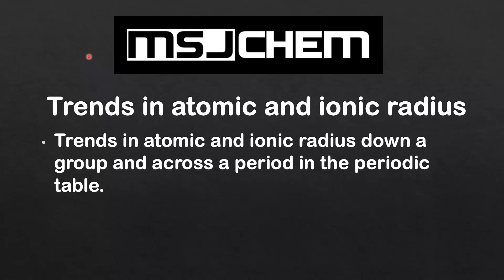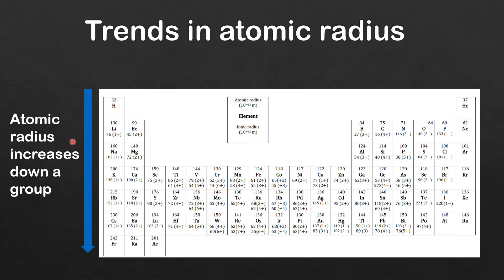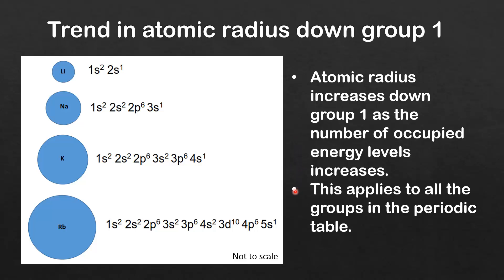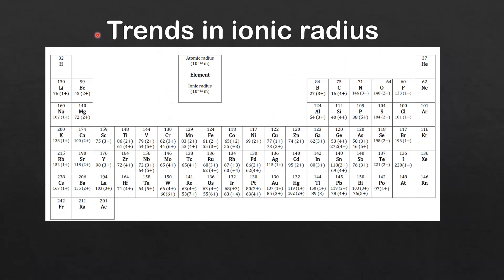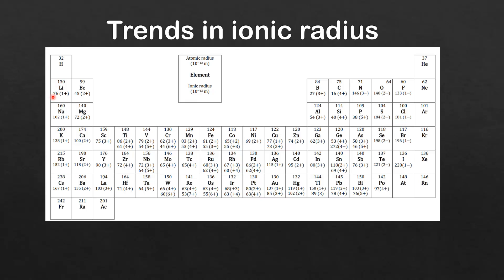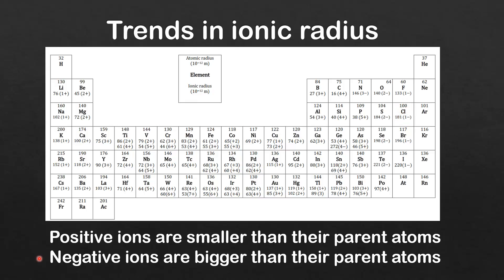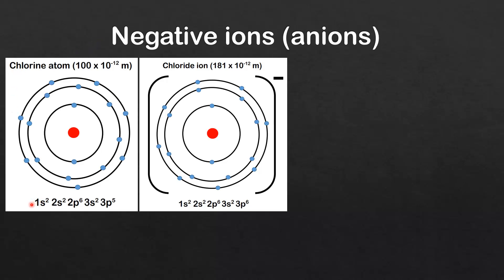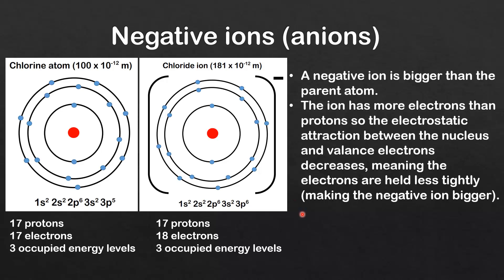3.2 Trends in atomic and ionic radius (SL)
This video cover the trends in atomic and ionic radius down a group and across a period.